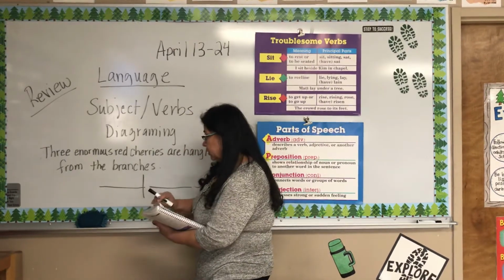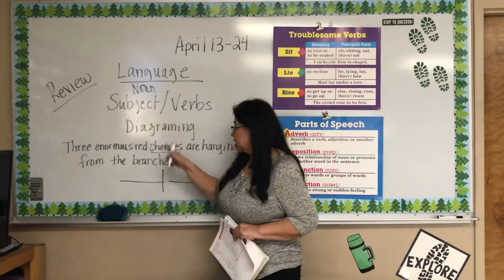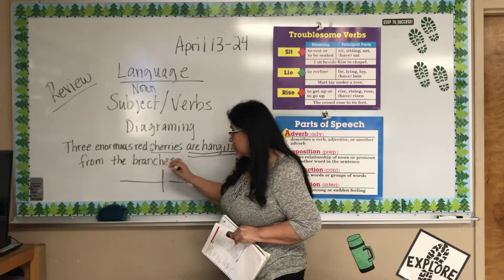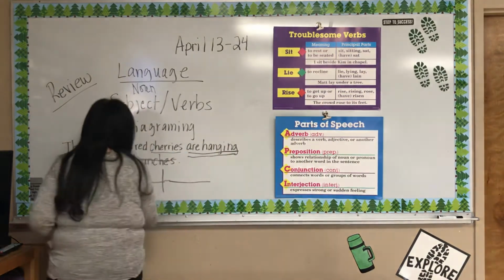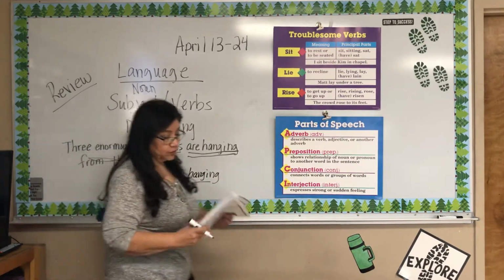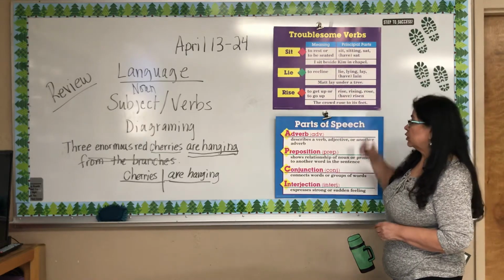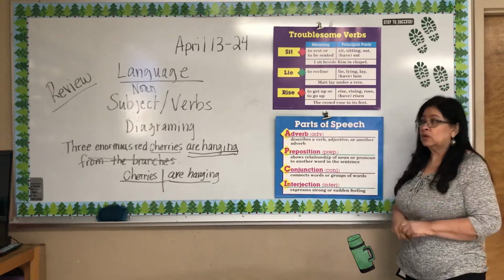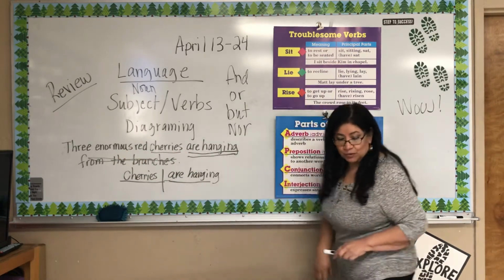Ms. Rivas Language Lesson April 13th & 20th,2020